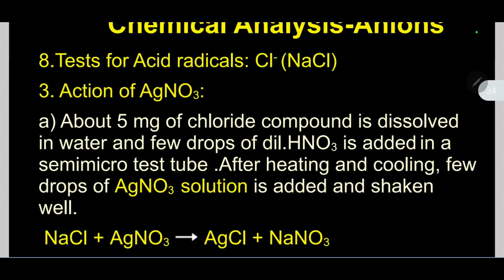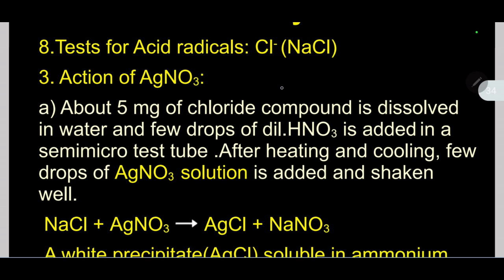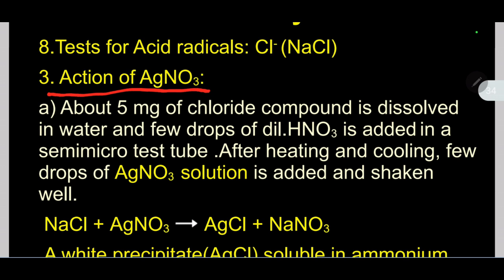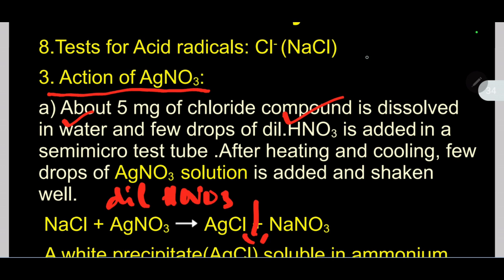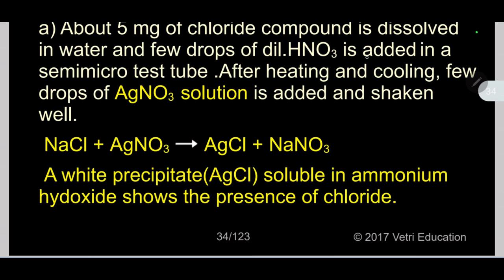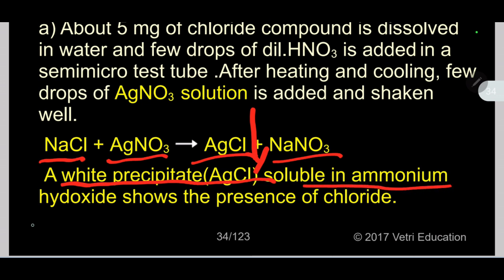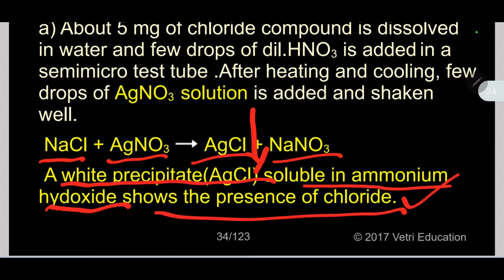7.3.Cl- Action of AgNO3